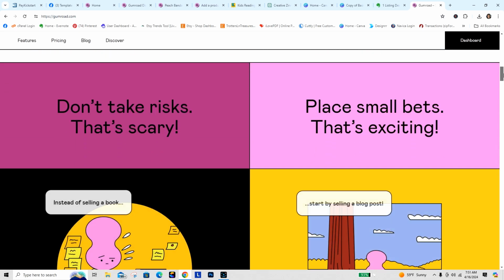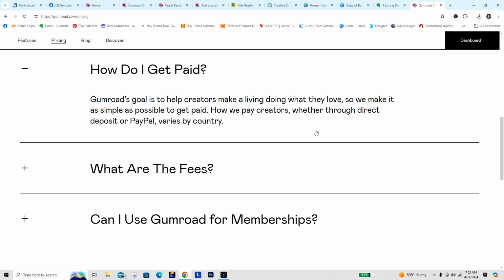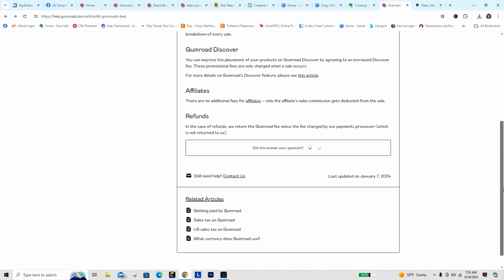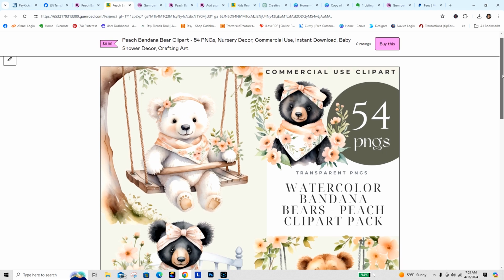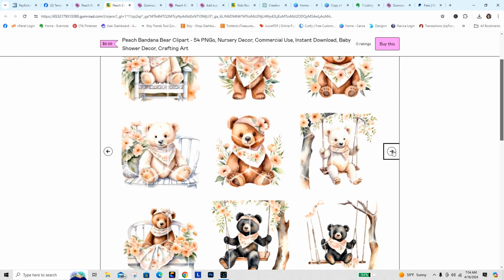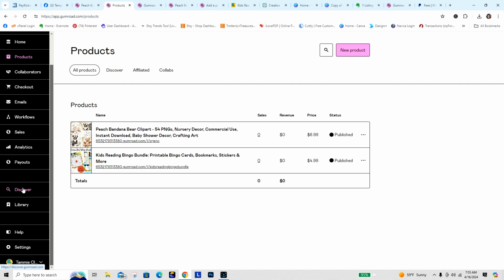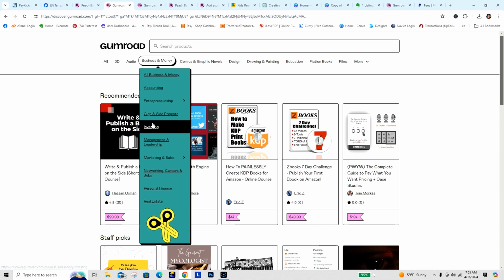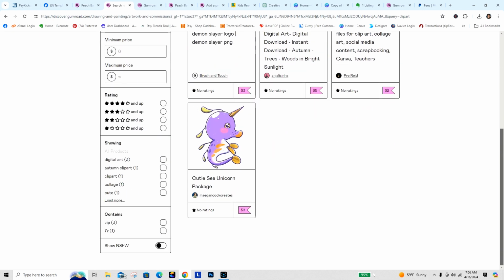Expand Your Horizon: Etsy Meets Gumroad - More Exposure, More Sales!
Are you an Etsy seller looking to broaden your reach and multiply your sales channels? Then, welcome to our video guide on integrating Gumroad into your online business strategy!

In this succinct yet comprehensive introduction, we unveil the simplicity and power of Gumroad, a platform that's made for creators of all kinds.

What We Cover:

A walkthrough of the Gumroad platform: See how it can complement your Etsy shop.

The benefits of listing on Gumroad: From their straightforward fee structure to powerful analytics.

By the end of this video, you'll be equipped with actionable insights on how to use Gumroad effectively alongside Etsy to grow your business. Don't limit your potential – tap into a broader customer base and watch your sales soar!

 Ready to explore new possibilities for your Etsy business? Hit the play button and let's dive into the world of Gumroad together!

Your journey to more sales and exposure starts right here!

Want to try Artistly AI, Use my affiliate link (it doesn't cost you anymore) and then let me know so I can invite you into my private Facebook Group for lots of tips and fun. I'd love to cheer you on.